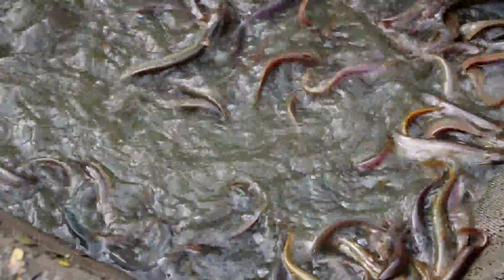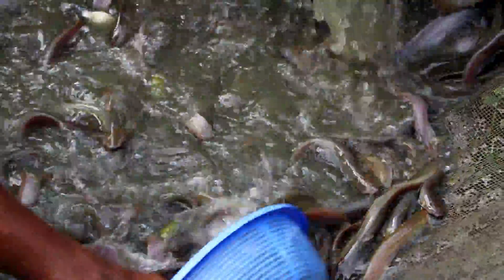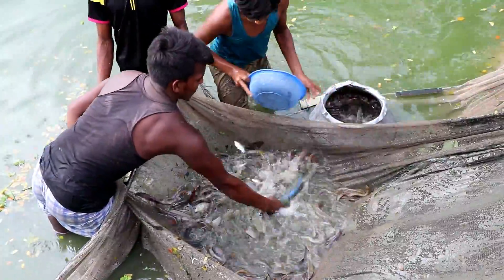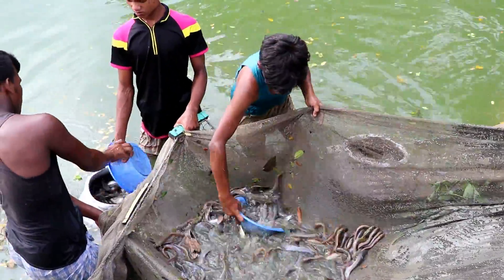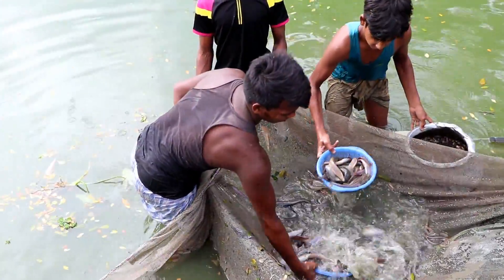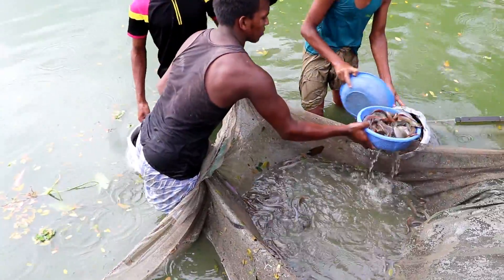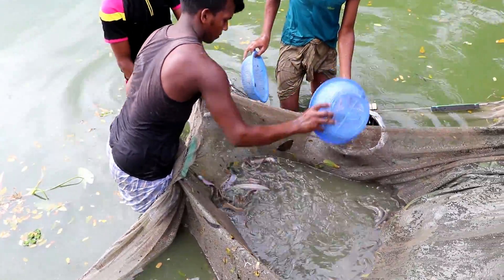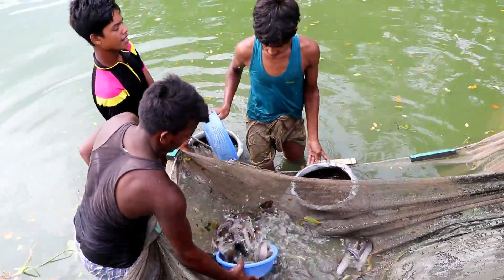Fishing | Catching Stinging Catfish | Shing Fish From pond Using Fishing Net Catch 10000 Fishes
Here I'm trying to show Fishing | Catching Stinging Catfish | Shing Fish From pond Using The Fishing Net  Catch 10000 Fishes from this pond.  catfish Fishes age are  1 year. It is a  Stinging catfish fish culture farm.

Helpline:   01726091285